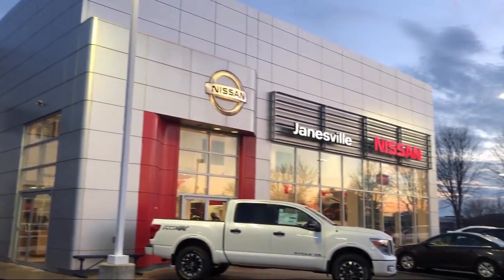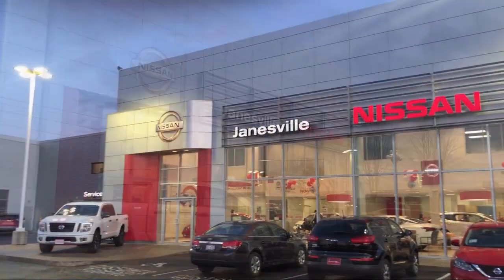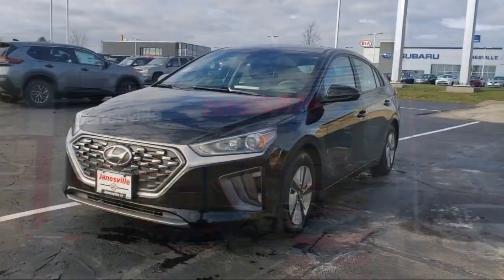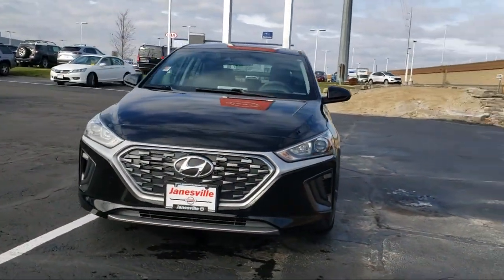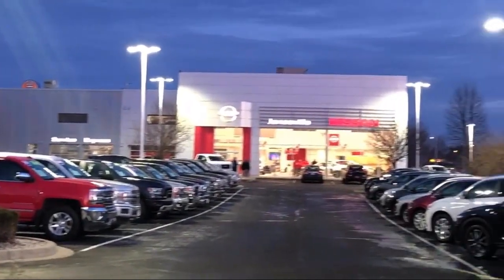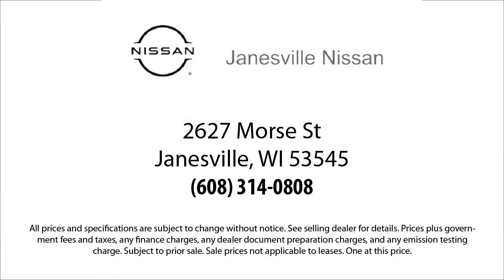2021 Hyundai Ioniq Hybrid Blue Janesville Milwaukee Madison Beloit Rockford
2021 Hyundai Ioniq Hybrid Blue Stock Number: NI7631A Vin:KMHC65LC7MU252756.

Janesville Nissan
2627 Morse Street